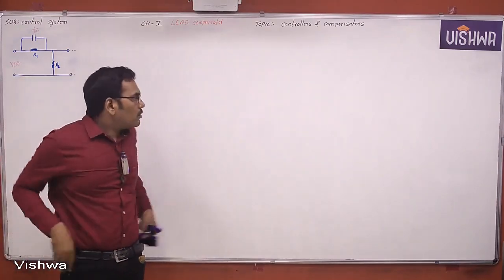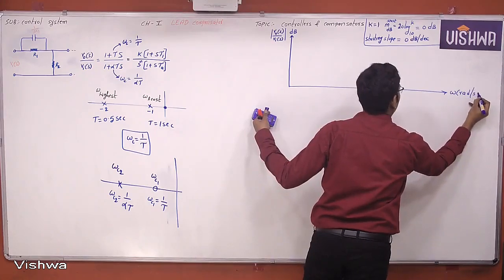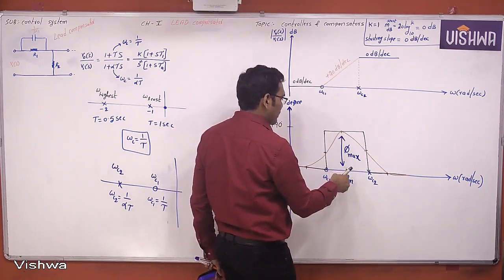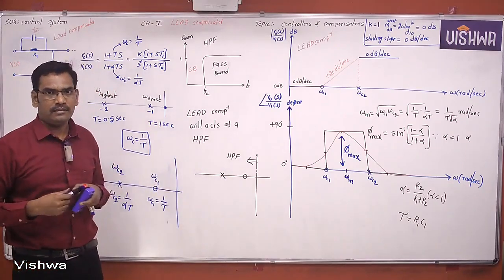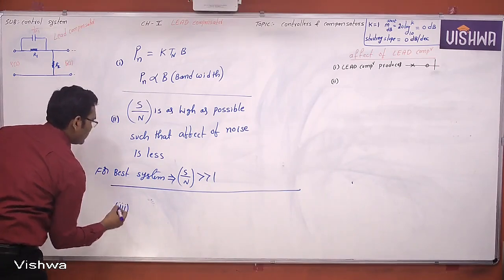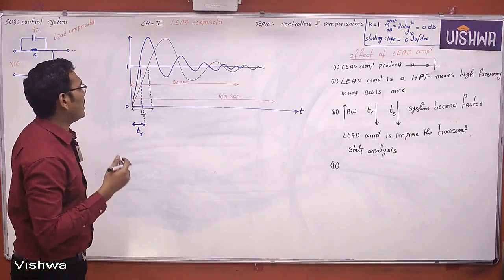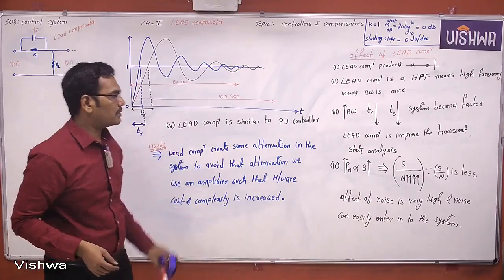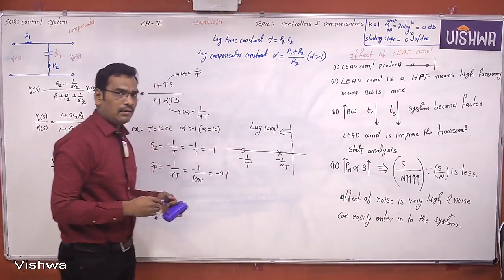GATE 2026 | Control Systems | Lead Compensator 2 & Lag Compensator 1| Prof. Ravi Kumar